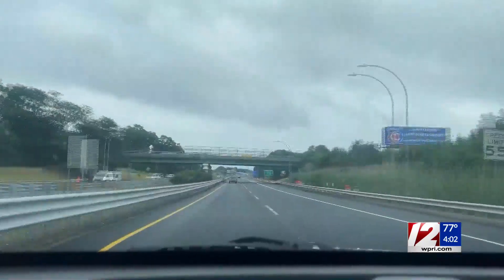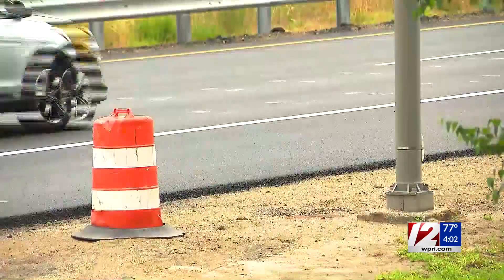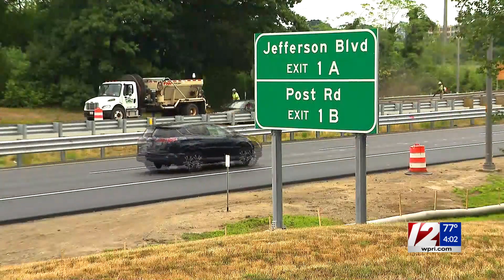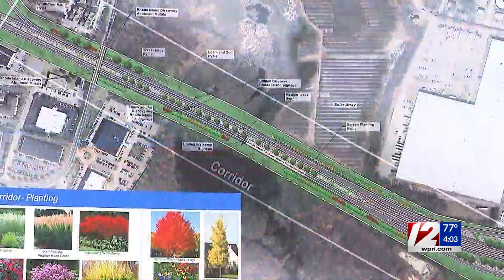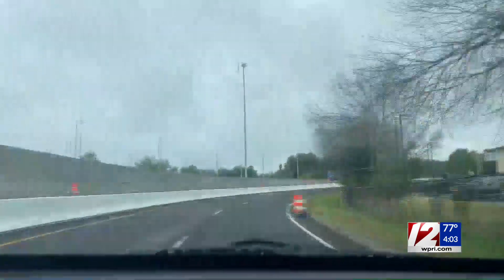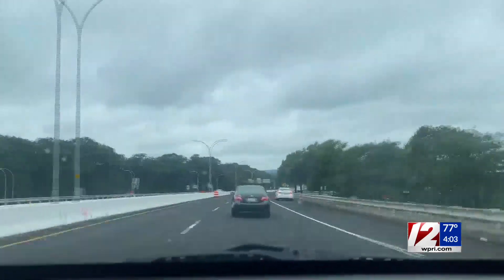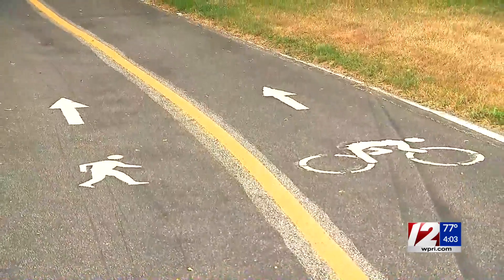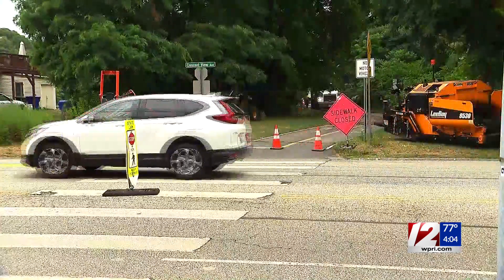RI leaders break ground on Airport Connector project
Gov. Dan McKee and other state leaders broke ground on the Airport Connector project Monday morning.